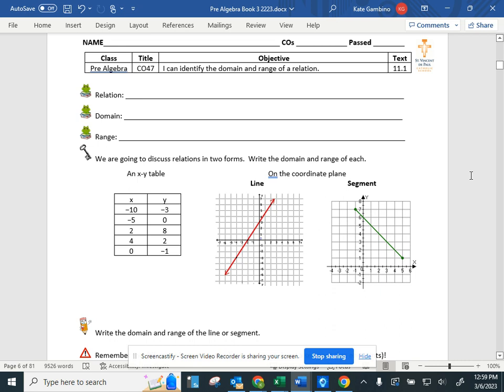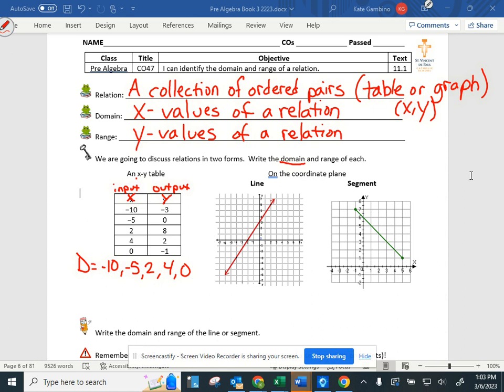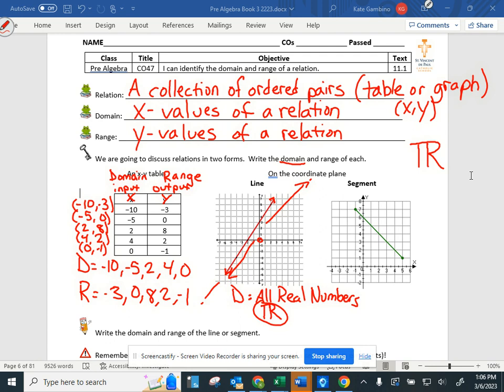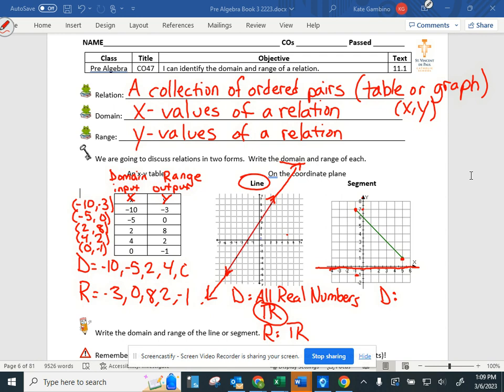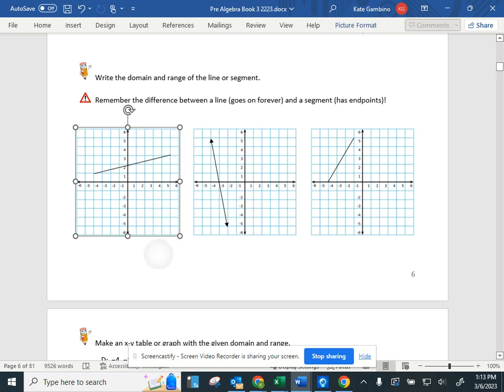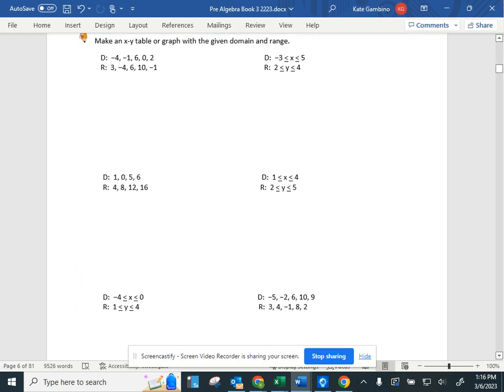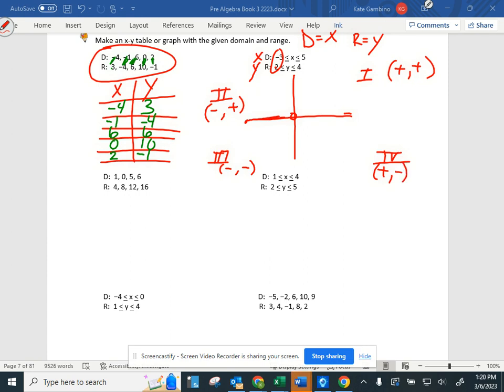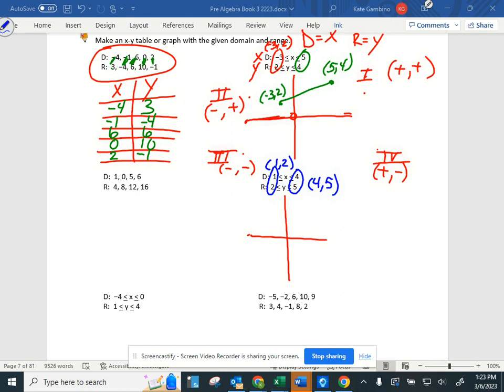3/6 Pre Algebra CO47